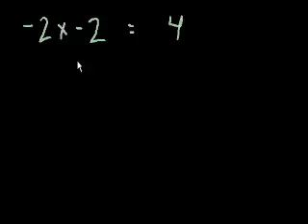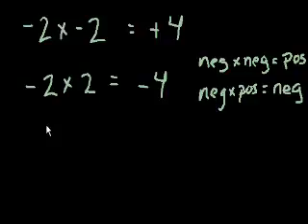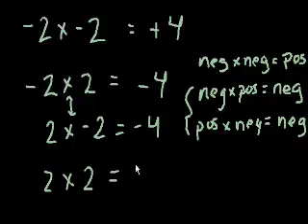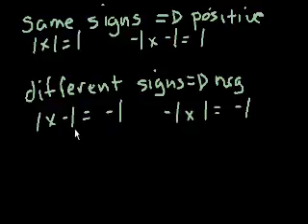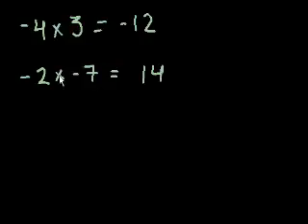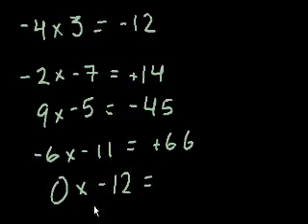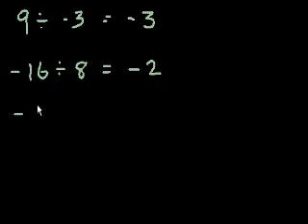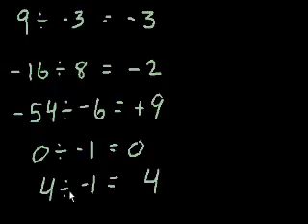002 Multiplying and dividing negative numbers